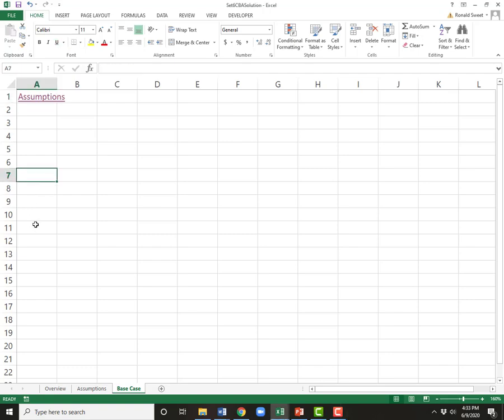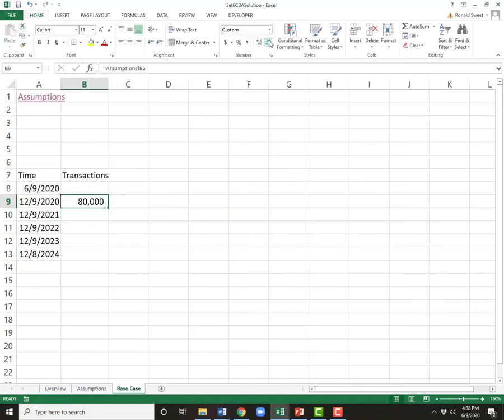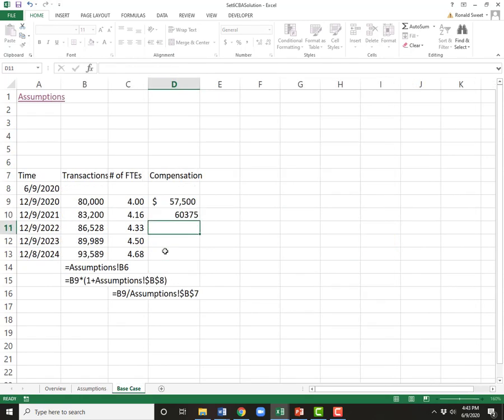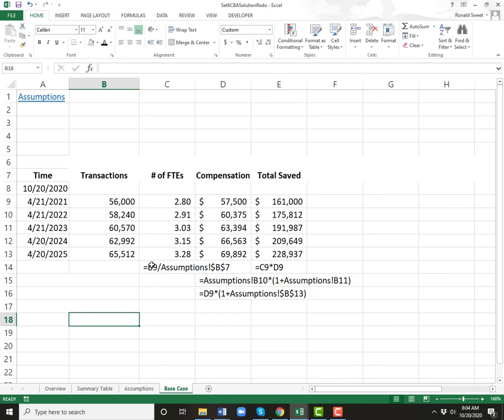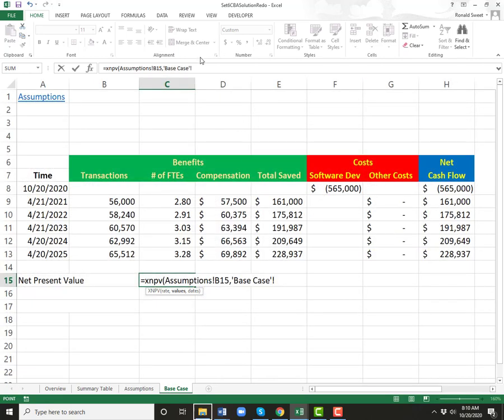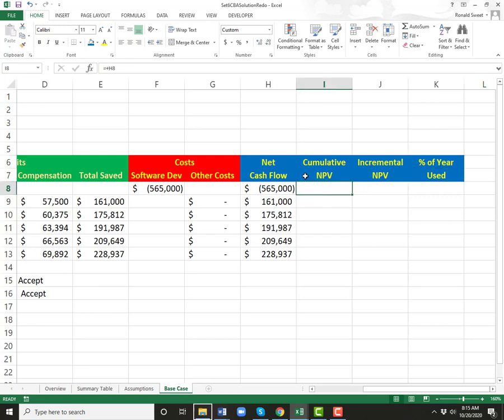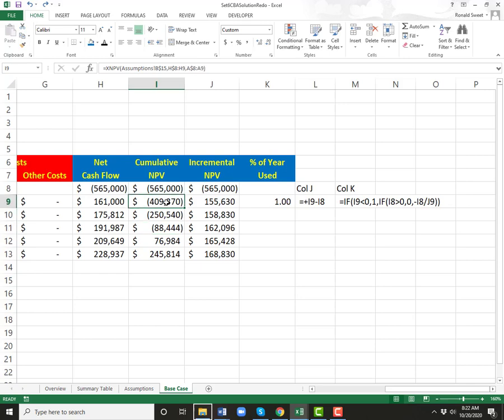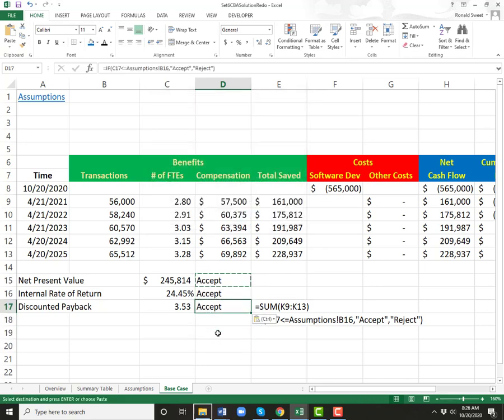EMBA 2020 Finance Application 6 Redo of Video 2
Redo of Second Video for Problem Set 6 on Cost Benefit Analysis for Cash handling project